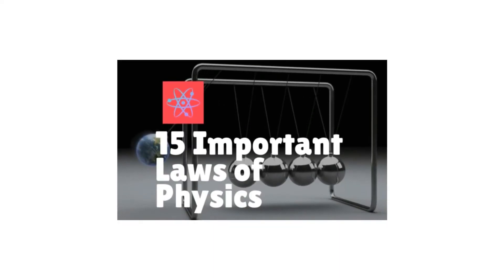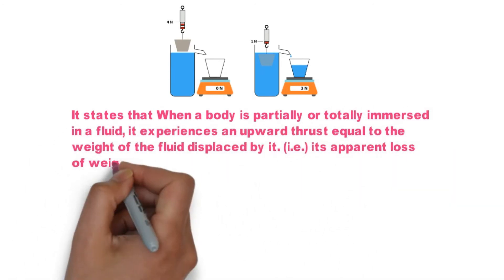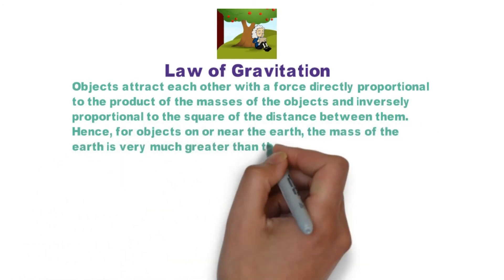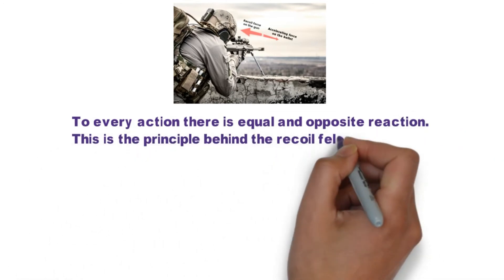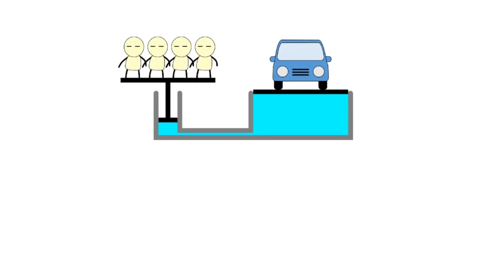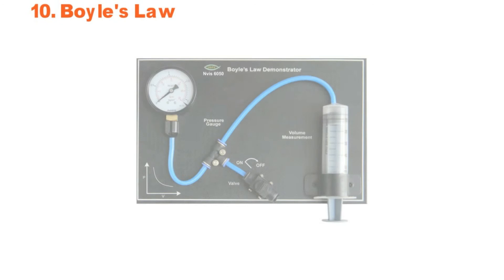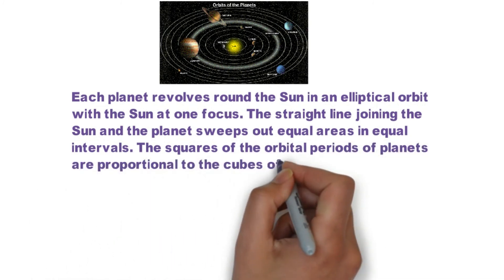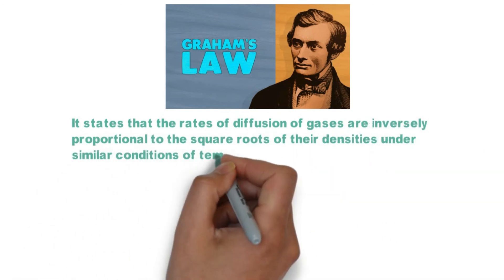15 Important Laws of Physics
15 Important Laws ever exist in Physics Explained